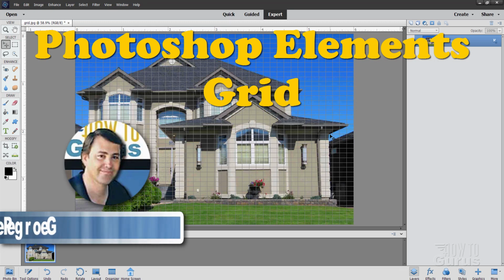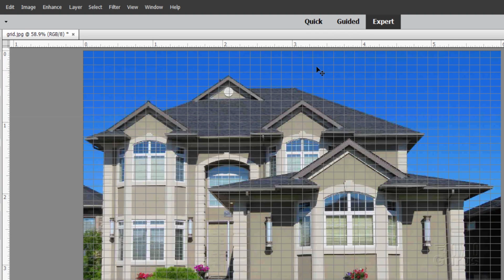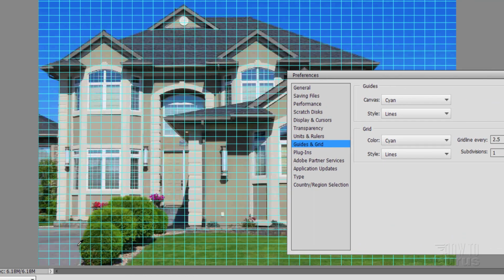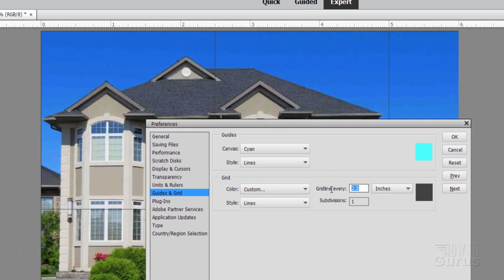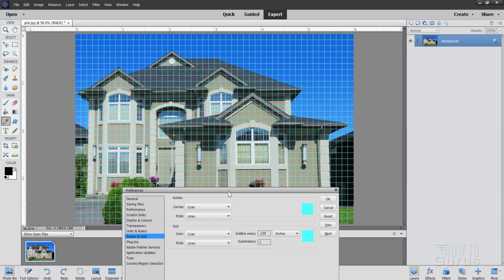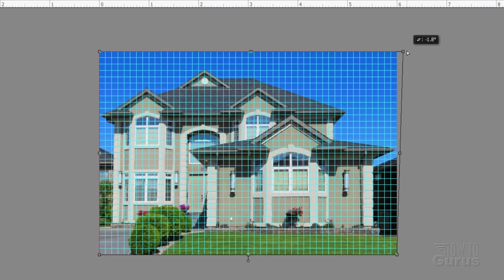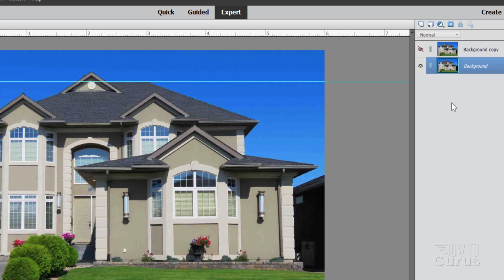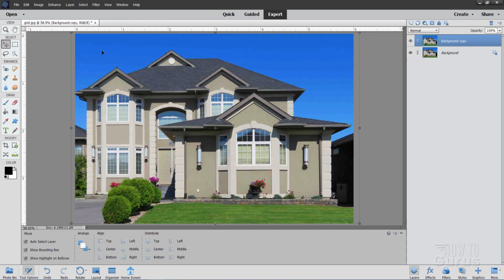How You Can Use a Grid Overlay for Fixing Perspective with Photoshop Elements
Photoshop Elements Grid Overlay. The Photoshop Elements Grid Overlay is possibly the most useful reference tool to use when fixing perspective problems in a photo, whether it is key-stoning or simply a tilt problem the grid can help you fix it.

00:00 Photoshop Elements Grid Overlay Intro
00:39 About the Photoshop Elements Grid Overlay
00:55 Where to find the Grid
01:14 Default Grid settings
01:48 Grid Preferences
02:07 How to Change the Color of the Grid
02:46 Grid Lines Options
03:09 How to Adjust Grid Line Spacing
04:04 Choosing Grid settings for the project
04:52 Showing and Hiding the Grid
05:03 Setting the project for the perspective fix
05:23 Using Transform/Distort to adjust the perspective
06:00 Adjusting Snap To Grid
06:35 Fine Tuning the Height of the image
07:35 Fixing Snap to Document Bounds
08:01 The Perspective Fix Results
08:22 Like Share Subscribe